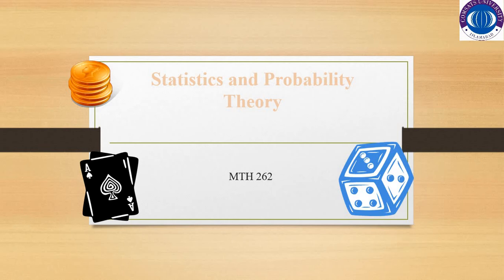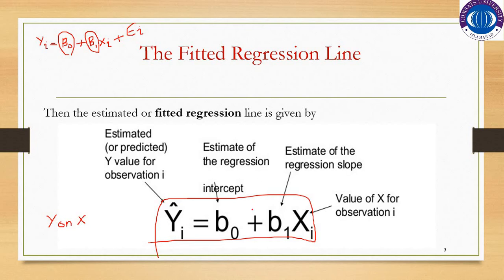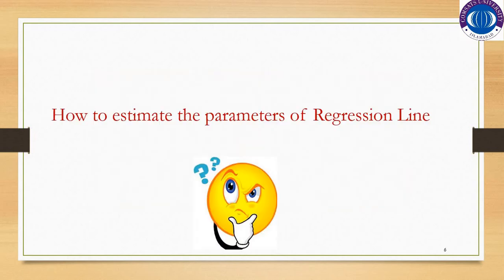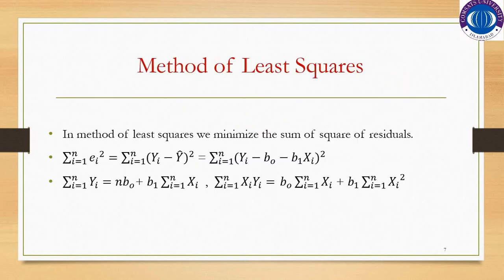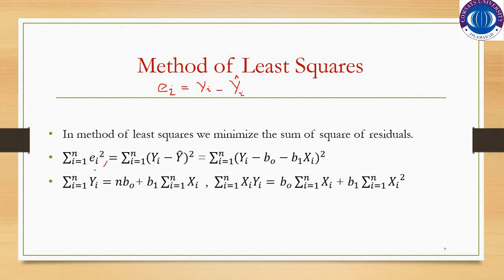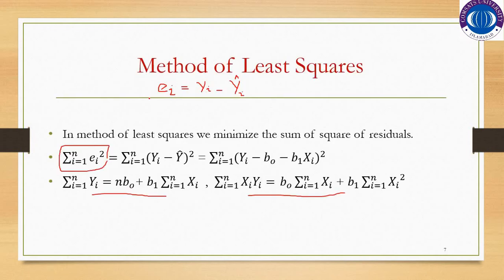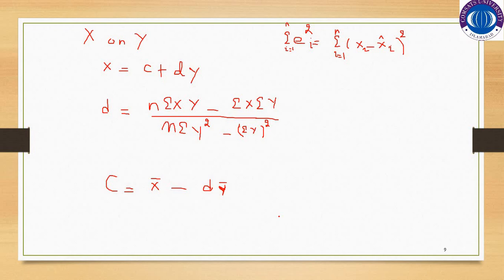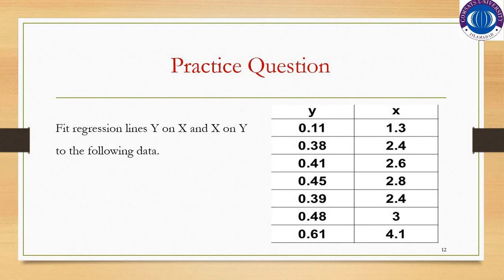Lec21part2(Simple Linear Regression & Correlation)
Simple Linear Regression & Correlation